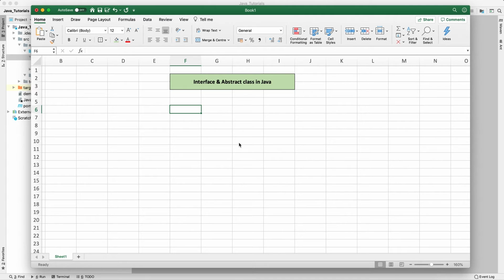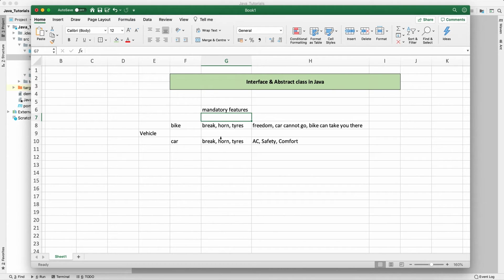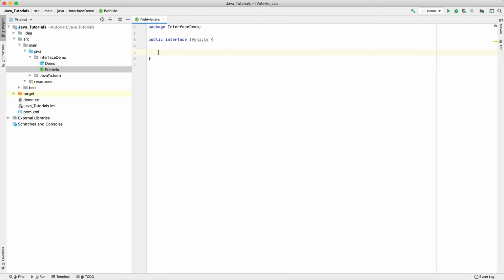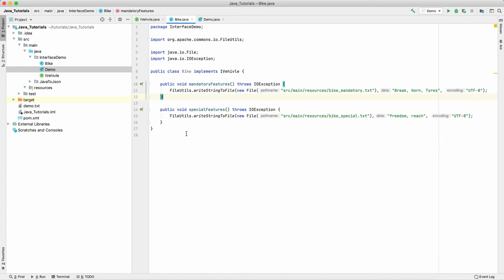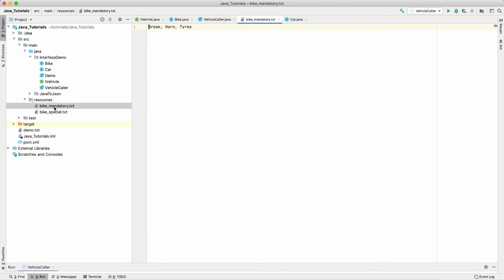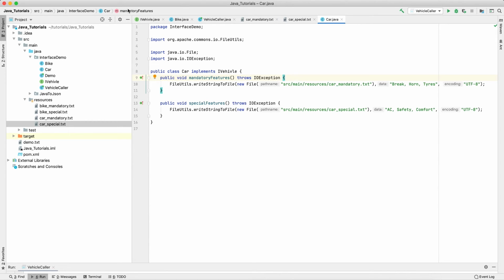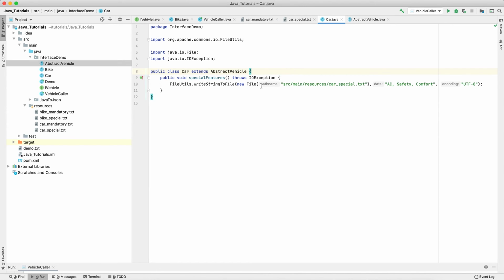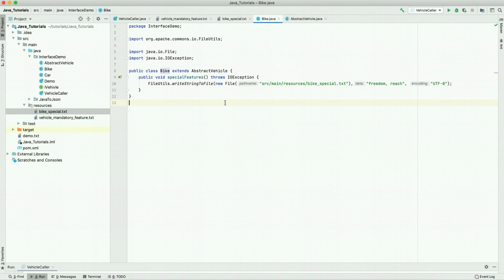Interface & Abstract classes in Java | Difference between Interface and Abstract Class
This tutorial explains the concept of interfaces & abstract classes in Java